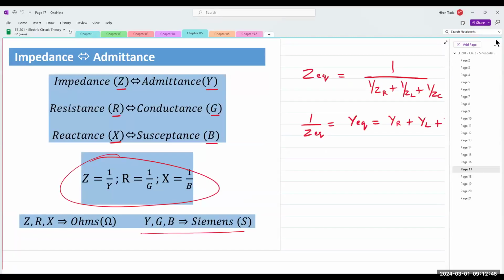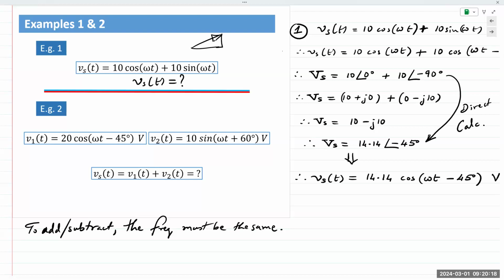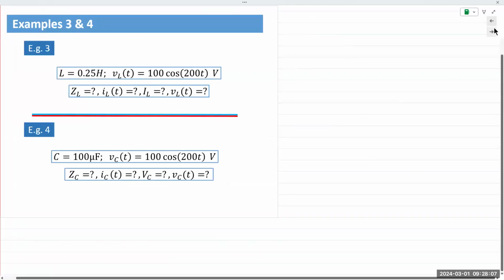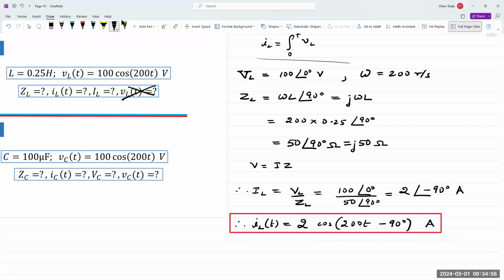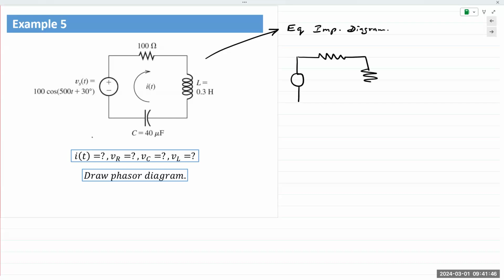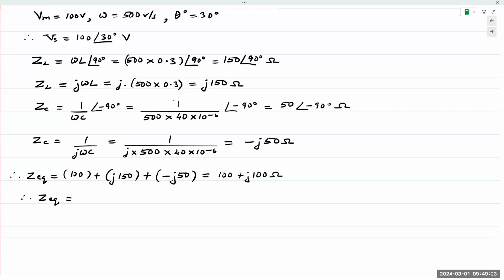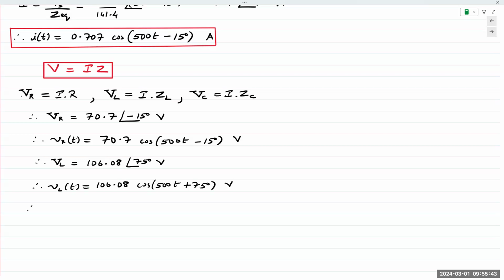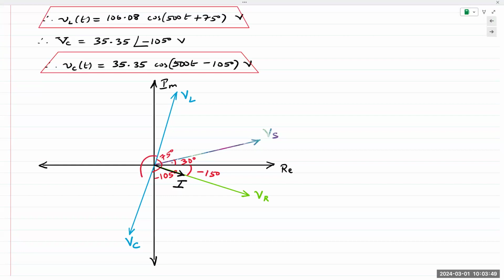EE 201-02 - Lec 23 - 2024_03_01 - Ch. 5 AC Examples